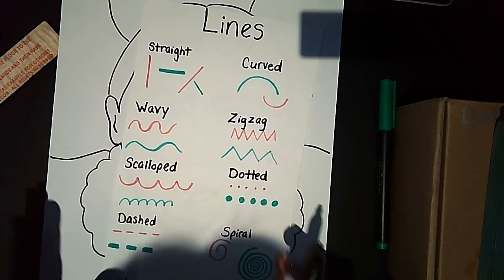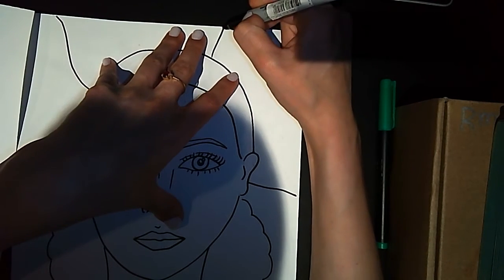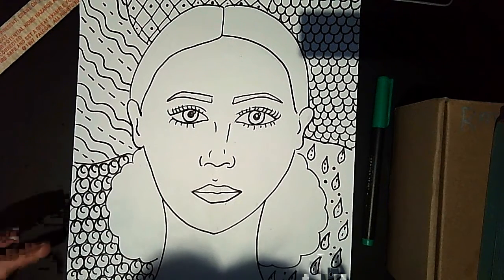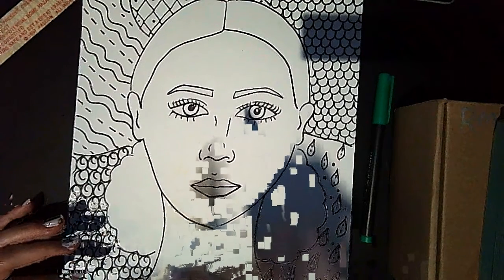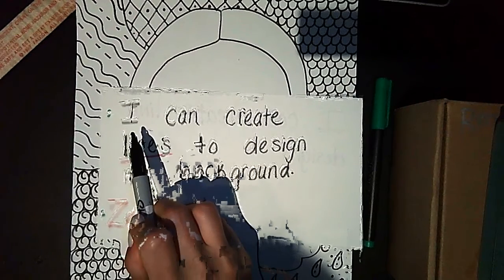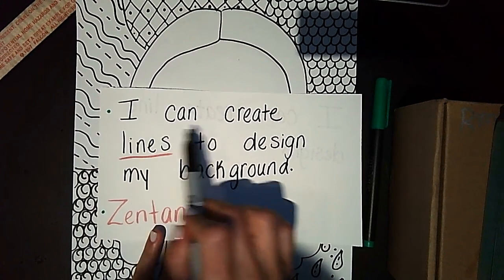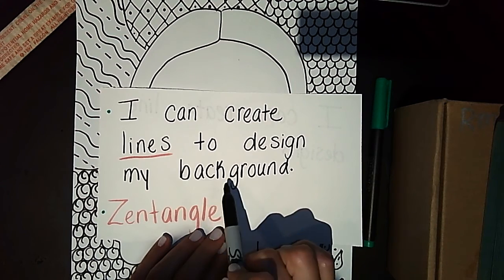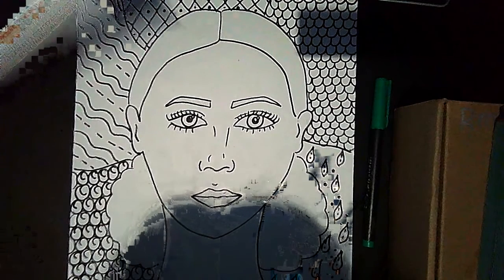Self portrait Zentangle part 2